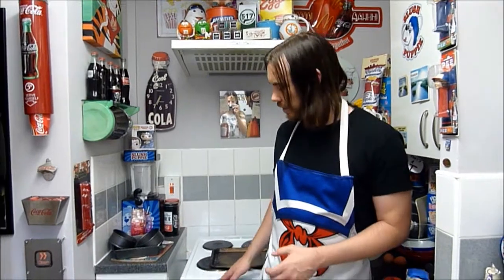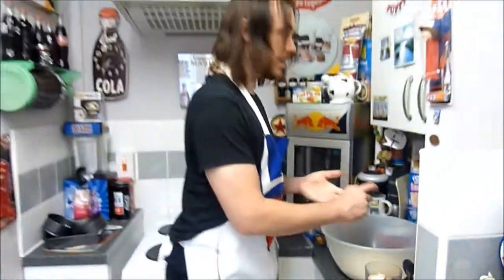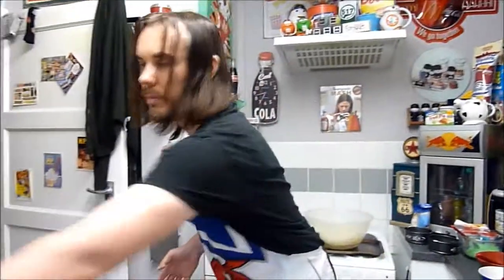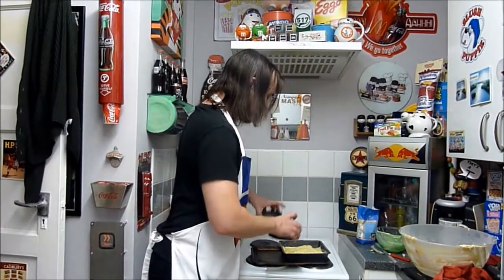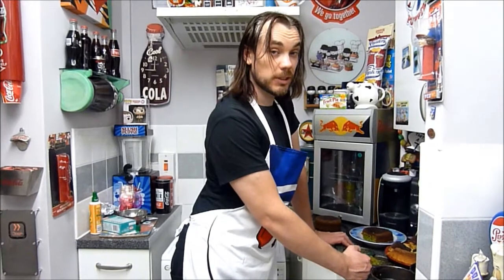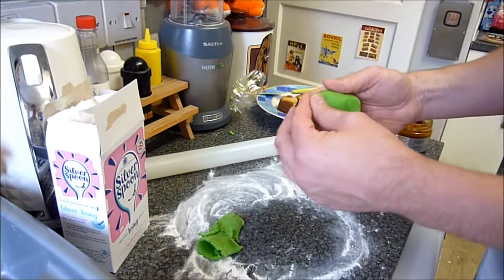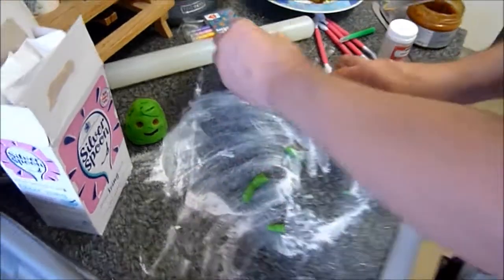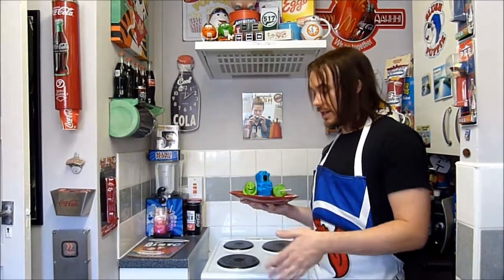Ghostbusters Sweets, Treats and Baking Episode 2 - MINI SLIMER & MUNCHER CAKES & CAKE POPS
GHOSTBUSTERS SWEETS, TREATS & BAKING EPISODE 2:
MINI SLIMER & MUNCHER CAKES & CAKE POPS!

So inspired by a show on Netflix called Extreme Cake Makers I decided to have a go at making various Ghostbusters style treats and what better time than on the run up to Halloween.

There will be 8 episodes in total (for this series at least) and I'll be uploading one every few days. Of course if you're here after Halloween 2020 they'll all be uploaded.

I should point out I am certainly no pro baker, but I had fun and hope you'll enjoy. I would love to see your pics if you decide to try anything I show you. Find and tag me on Facebook!

Keep an eye out for Slimer taste testing at the end!